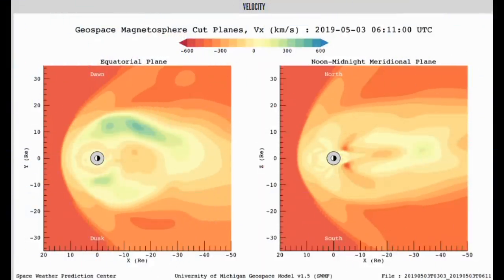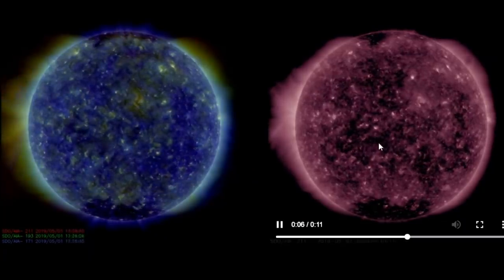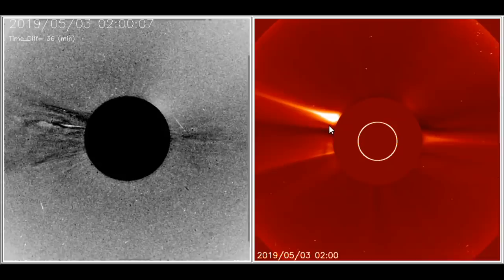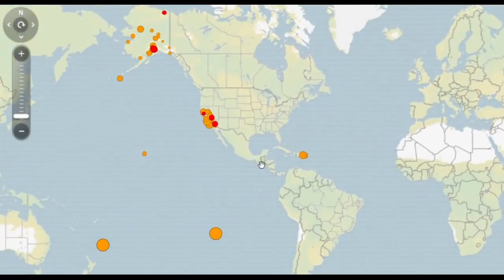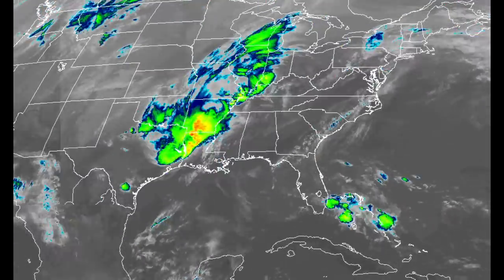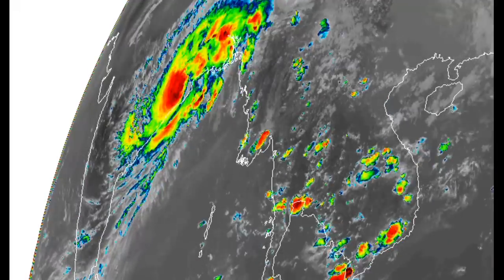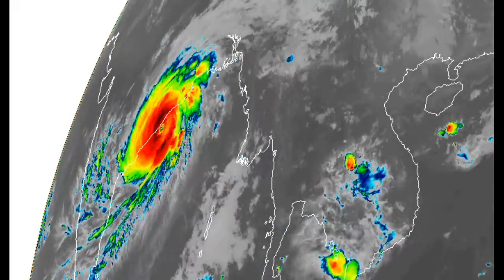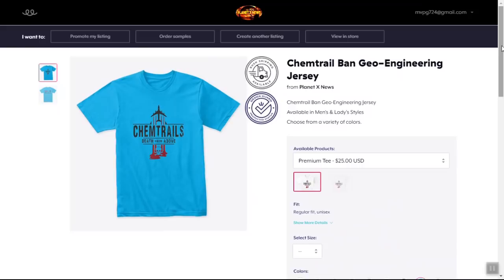Planet X Report - Incoming Space Weather, Earthquakes, Climate Chaos and Much More